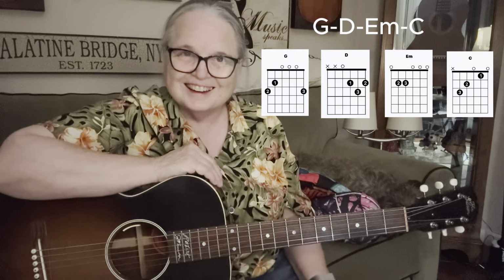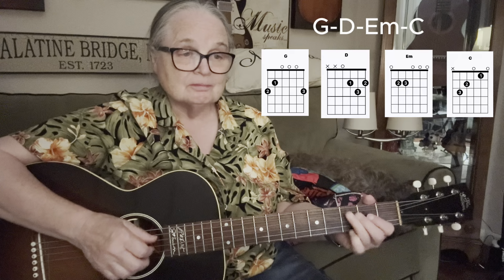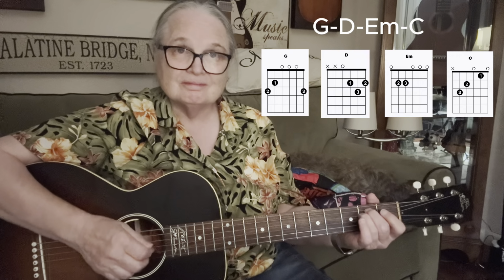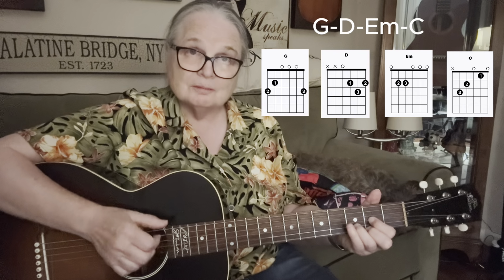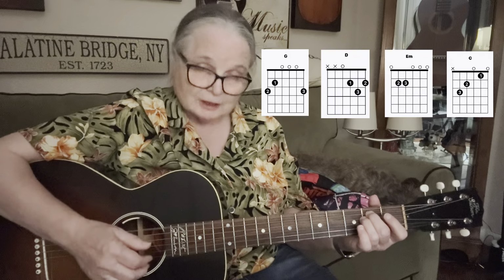Chord Progressions All Guitar Players Should Learn ** Playing Gibson L1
The chord progressions are basic but there are a few tips and details added as well.  Playing my Gibson L1 Robert Johnson.   It is being played into a microphone to a BOSE S1 plus amplifier.  Recorded using an iPhone 15 pro.

Address:
Guitar Notes & Notions
(To: Cindy S. )

To email Guitar Notes & Notions